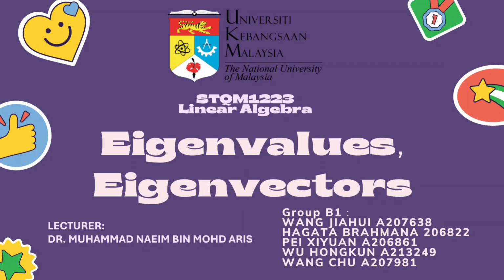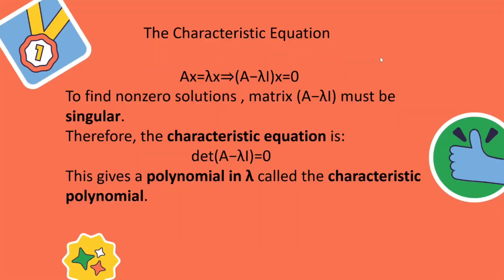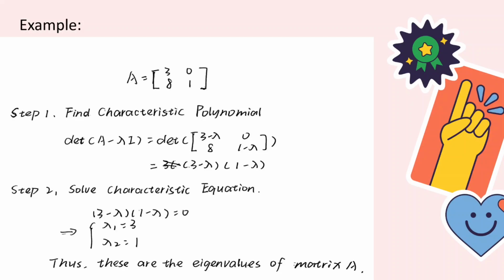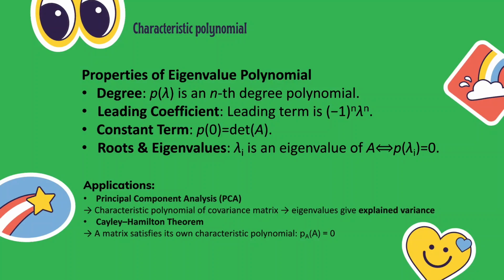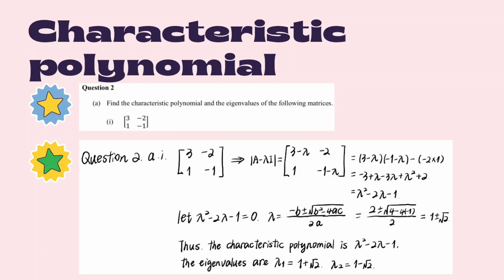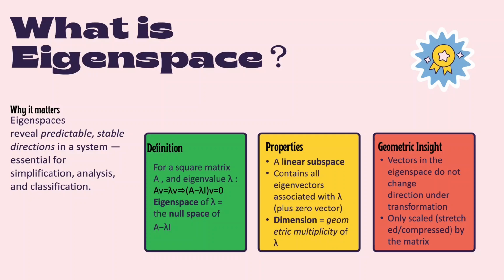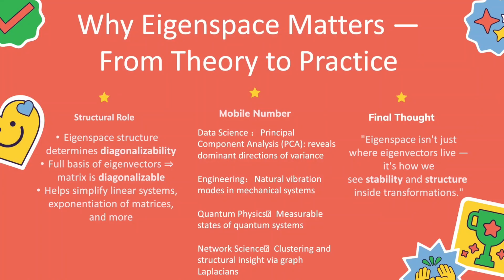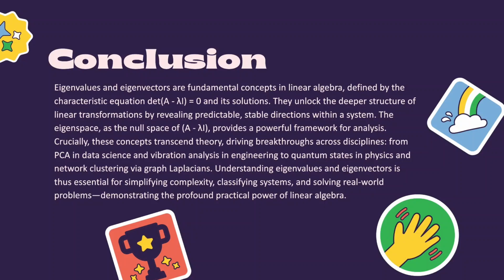STQM1223 B1_1.1 Video Presentation